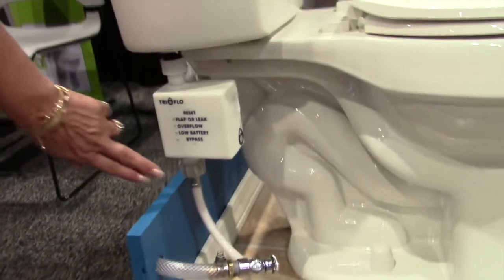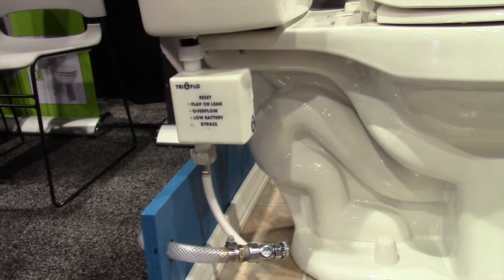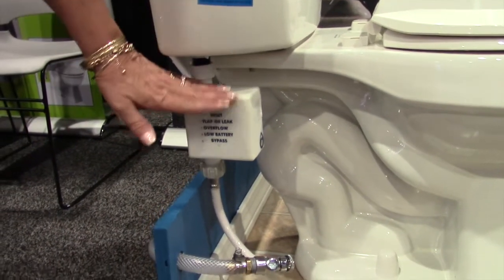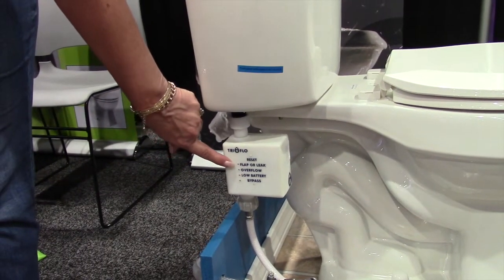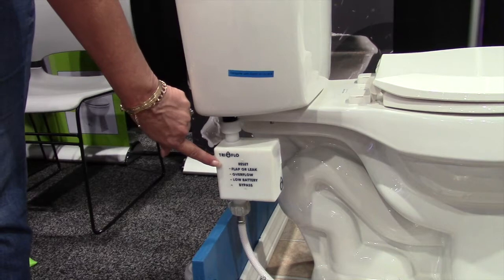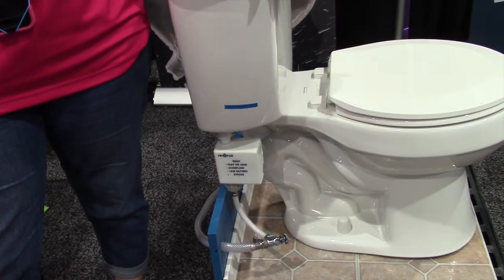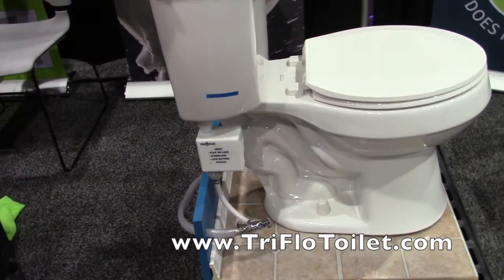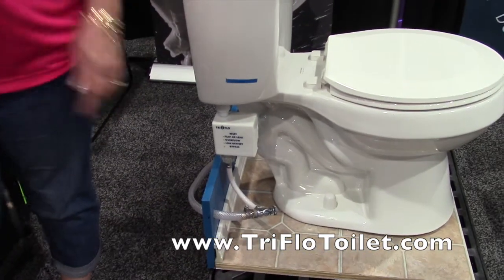Tri Flo Toilet Guard Water Leak Preventing System: By Lori Young of the Weekend Handyman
Why Use Tri-FLO?
Catastrophic Damage
Protect Your Largest Investment, Your Home

Toilet malfunctions account for the 2nd most reported water loss event within a home with one third of these events coming from a toilet that has overflowed or had some sort of blockage.
The Fill Valve is the most common failure component of the toilet.
Toilets that OVERFLOW not only waste significant amounts of water, but they also create a black water situation which causes the environment around the overflow to become toxic with the possibility of a mold spore and/or fungus infestation.